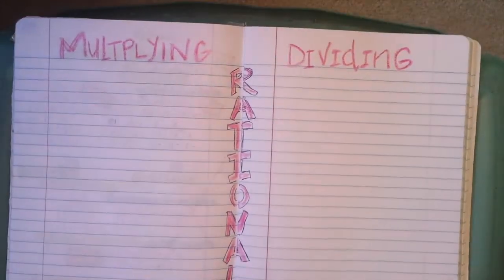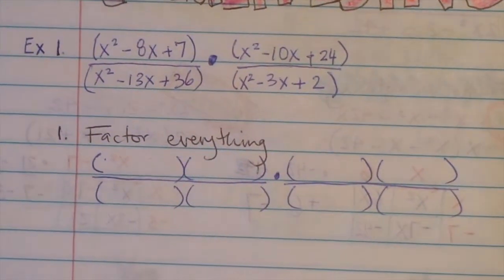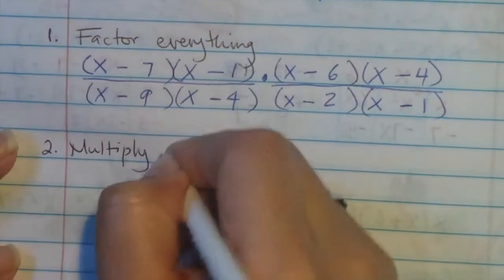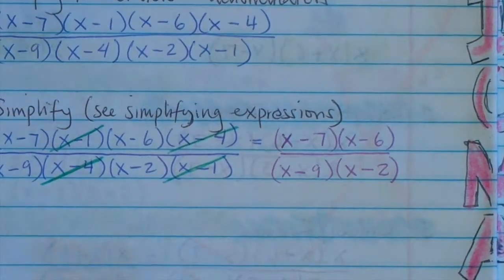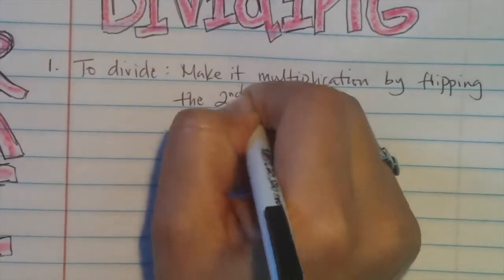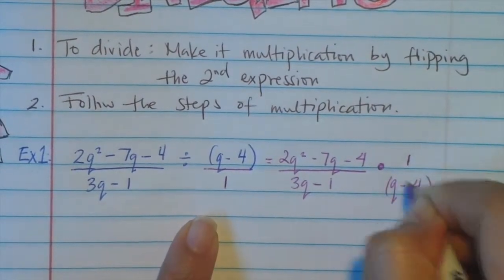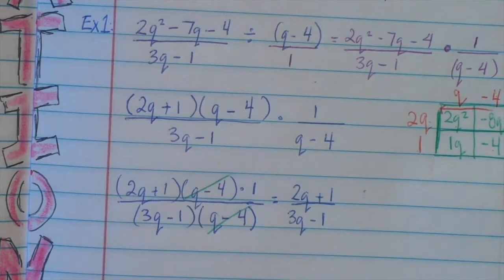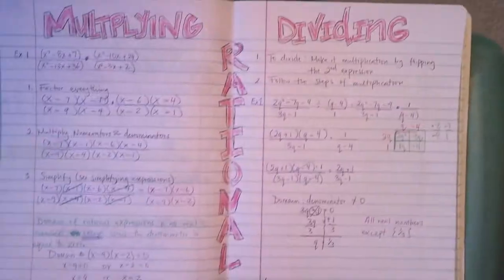Multiplying and Dividing Rational Expressions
This video is about Multiplying and Dividing Rational Expressions